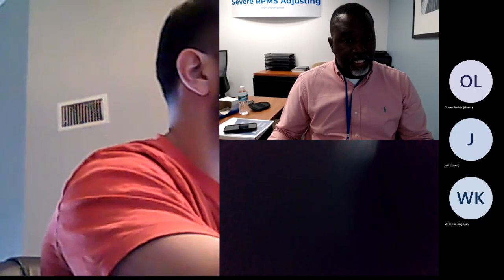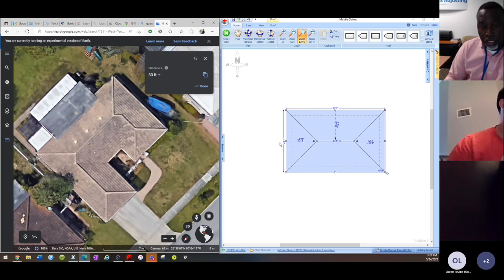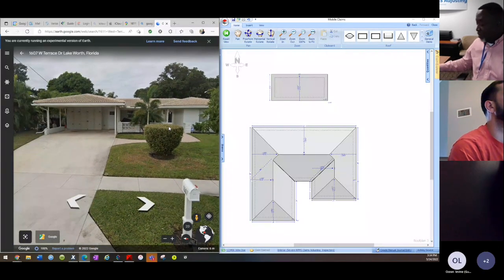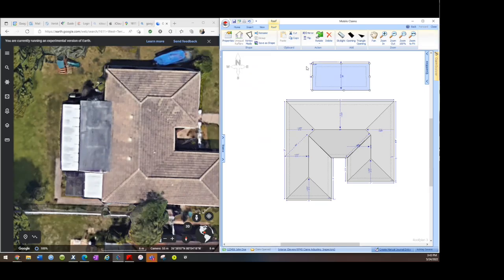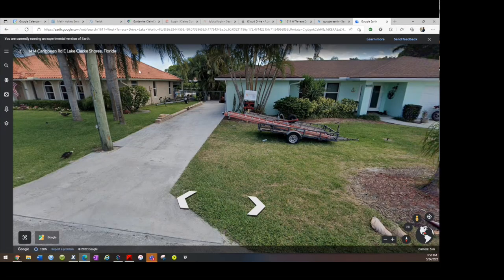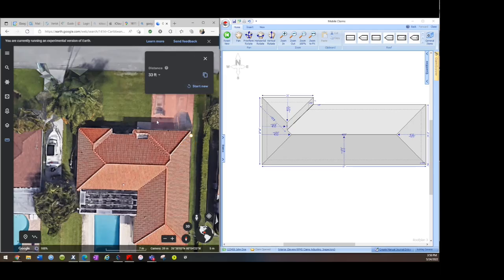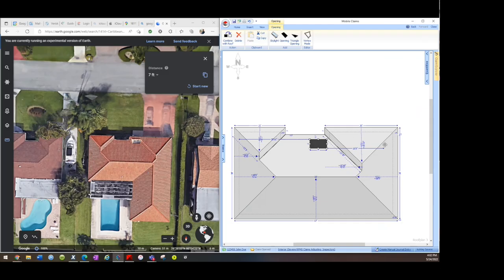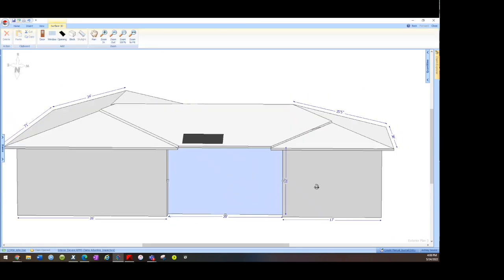How to Sketch a Roof Using google Maps and or Google Earth